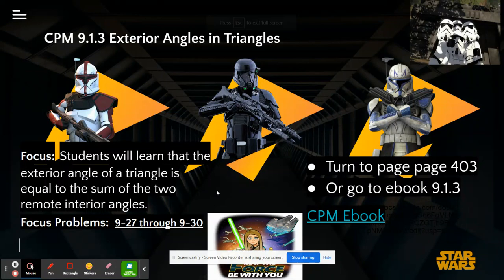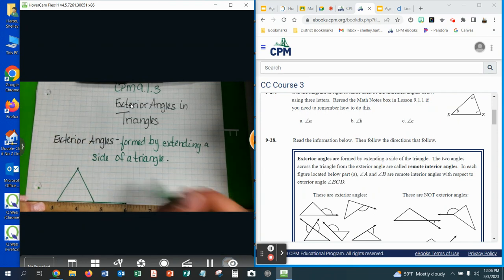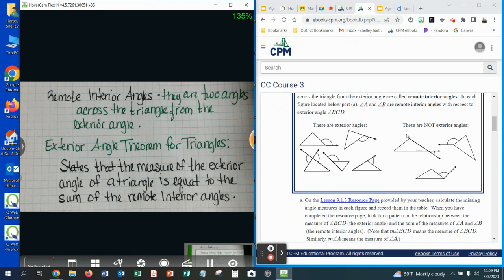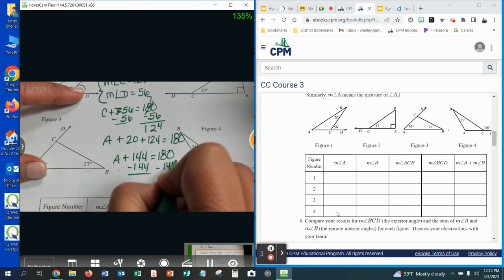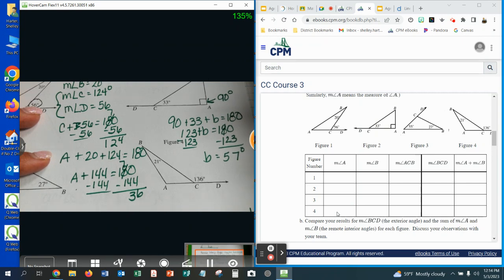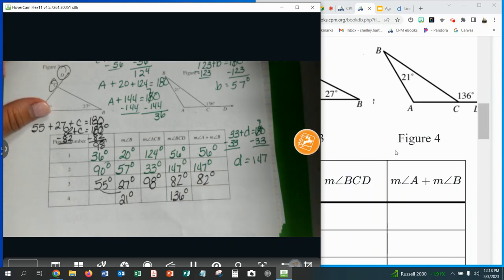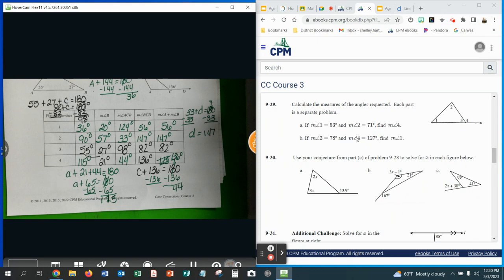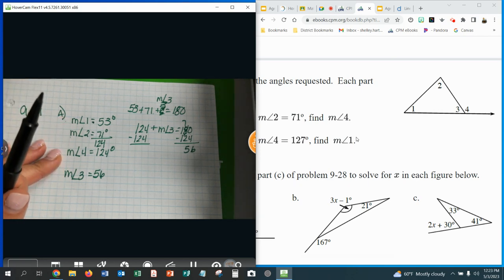CPM 9.1.3 Lesson